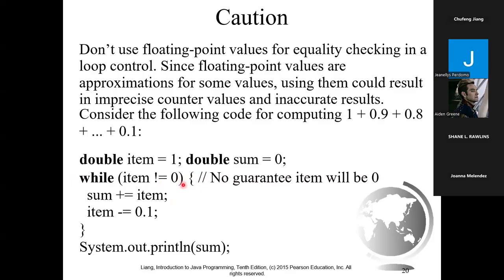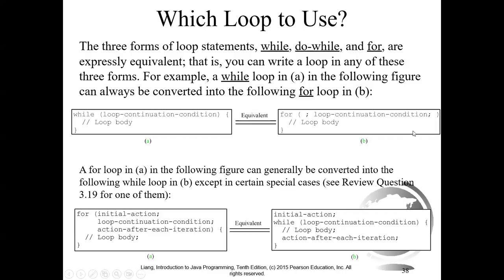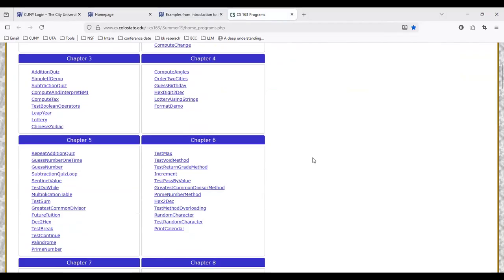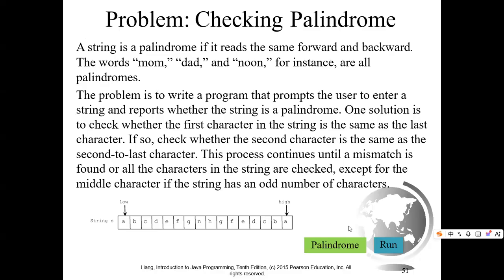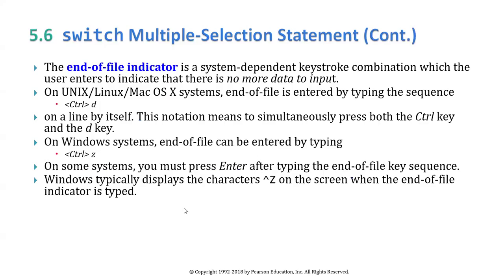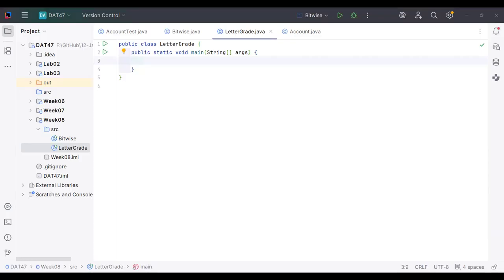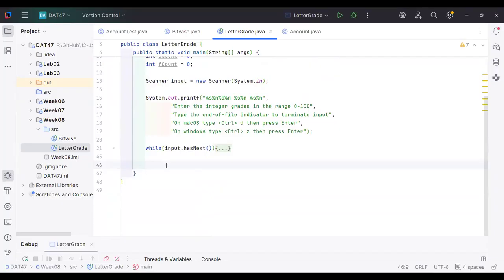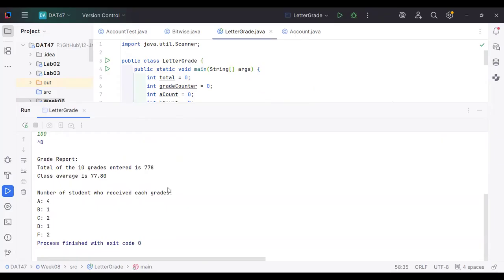05 02 Chapter5